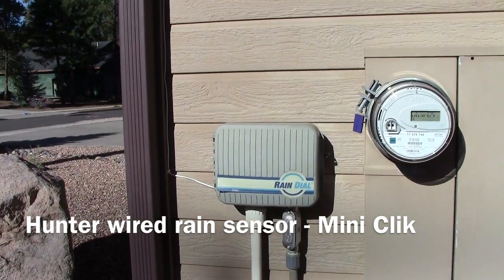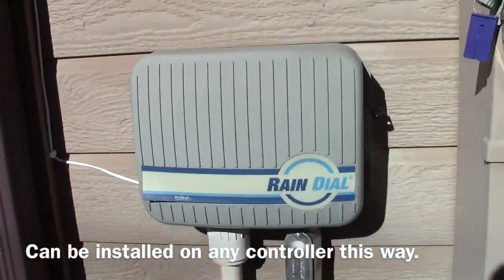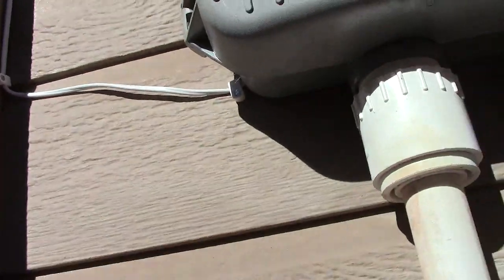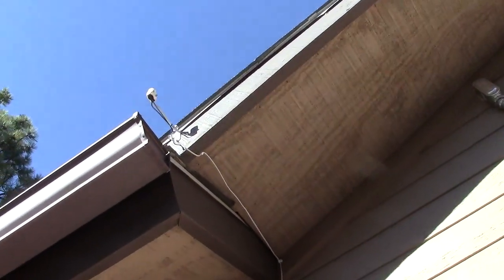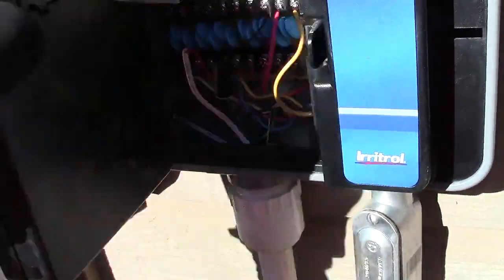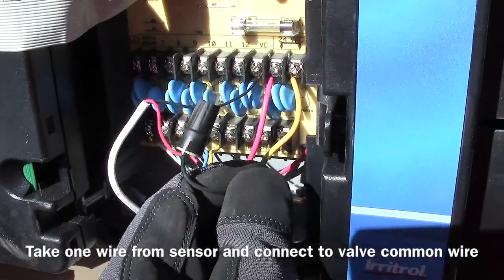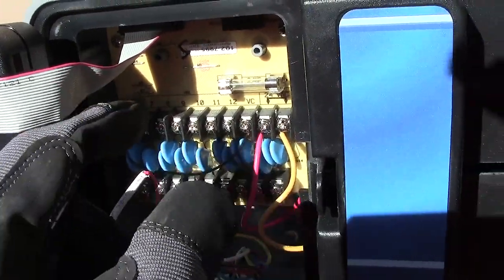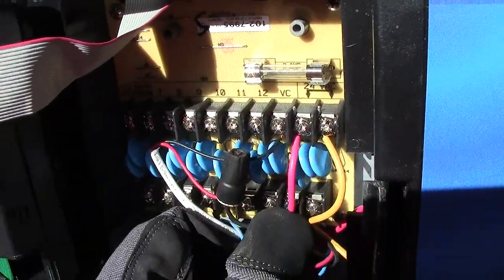Wire A Rain Sensor To Any Controller - Raindial and Hunter Mini Clik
Easily install a wired Hunter Mini-Clik rain sensor to any brand of irrigation controller or timer.  This is a very easy process if you have some basic handyman skills.  The main idea is to interrupt the common wire with the rain sensor.  This way when there is enough rain to trigger the sensor then the common wire circuit is broken.  Kept this video short to show the wiring install.  We used staples for cables to tack down the wire.

0:49 Pointing out the wiring method inside the controller.  This happens to be an Irritrol Rain Dial irrigation controller.

Flagstaff, AZ